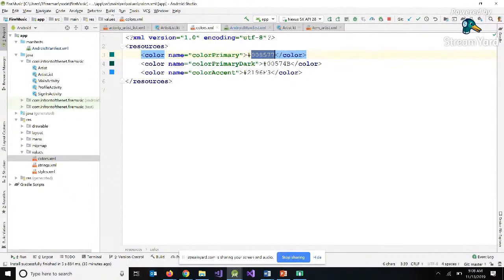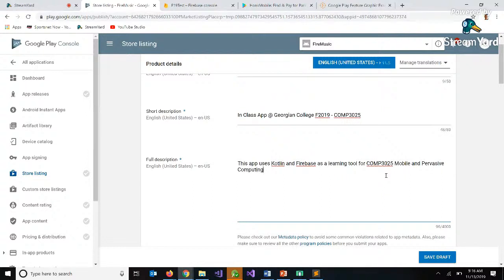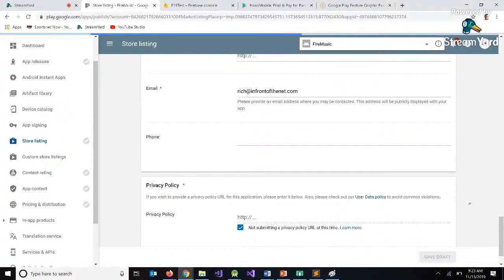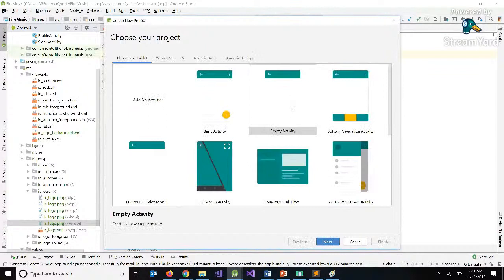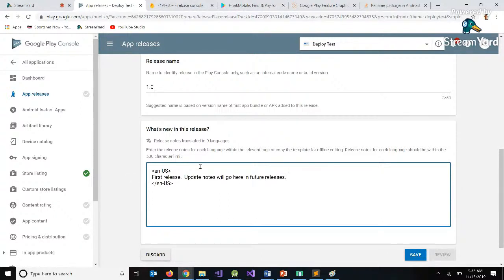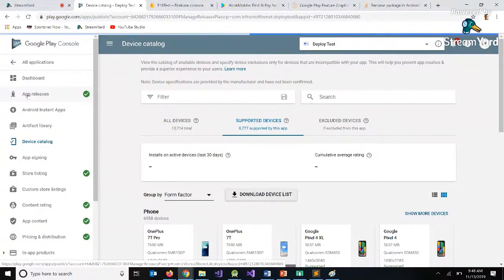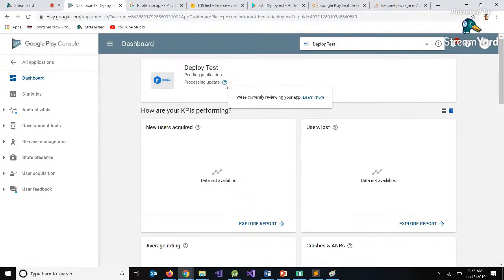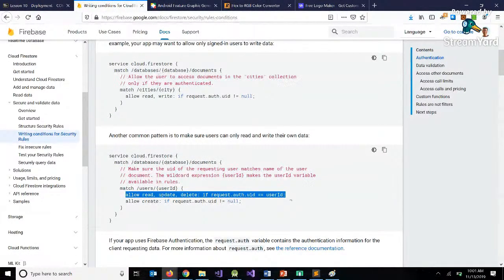COMP3025 - Lesson 10 Part 2 - F2019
Creating an app release